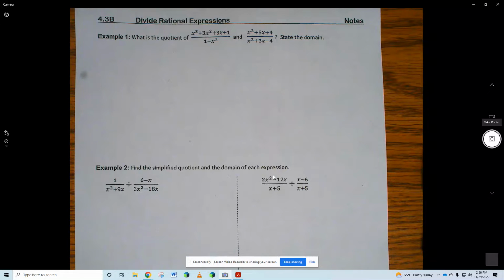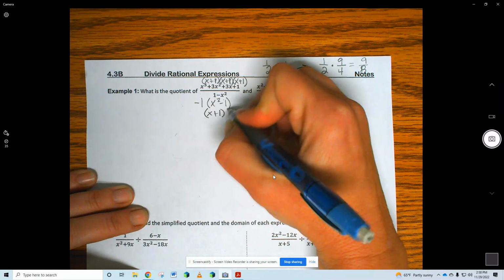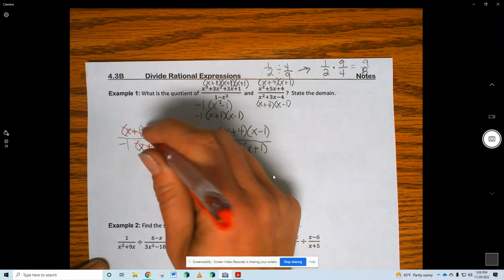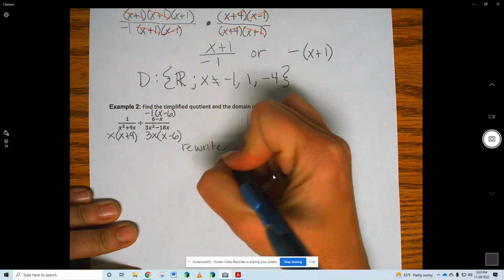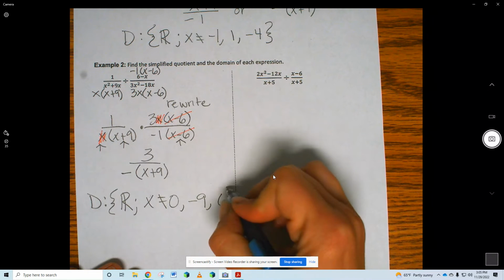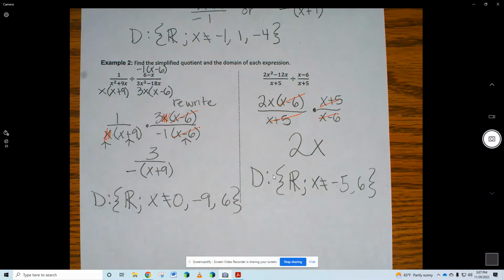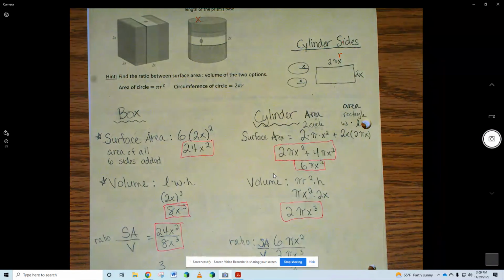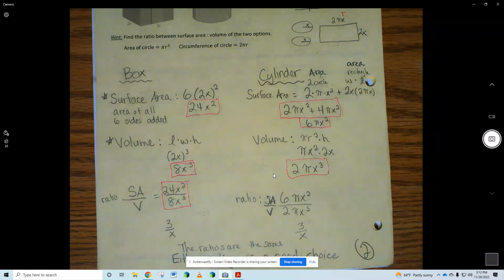Dividing Rational Expressions